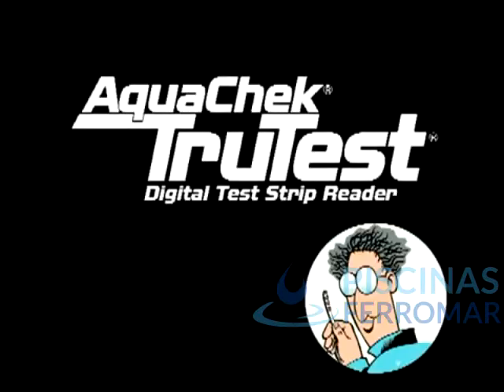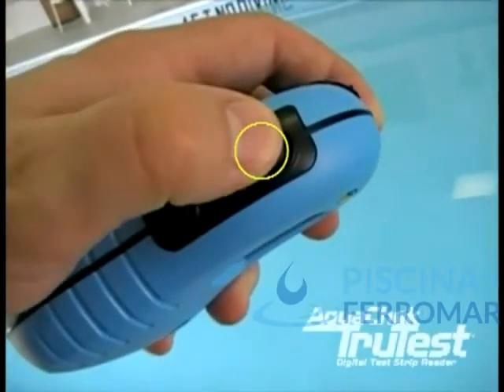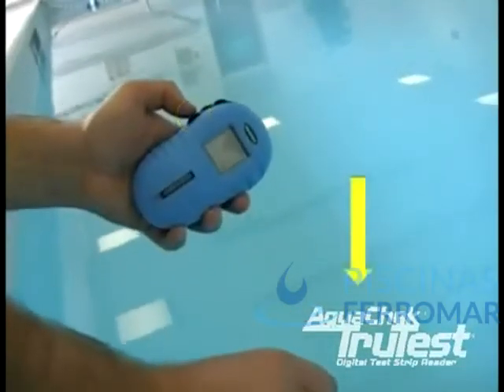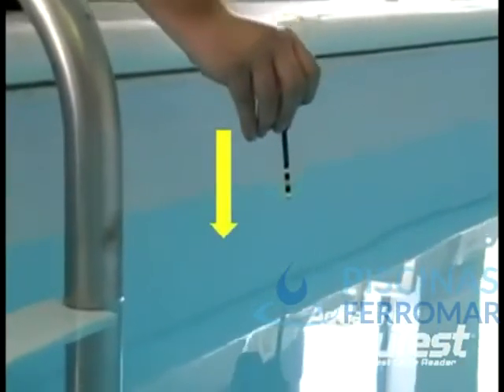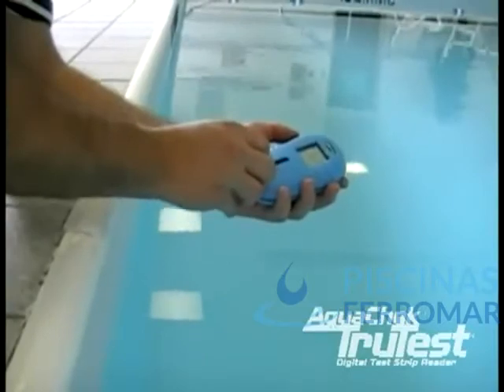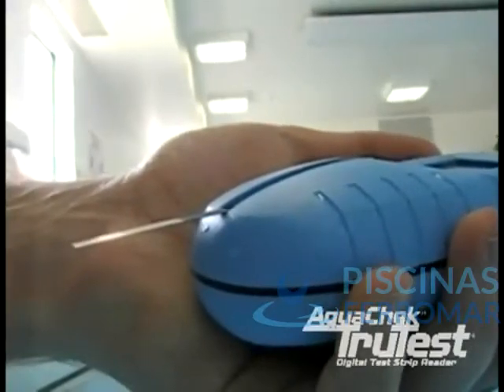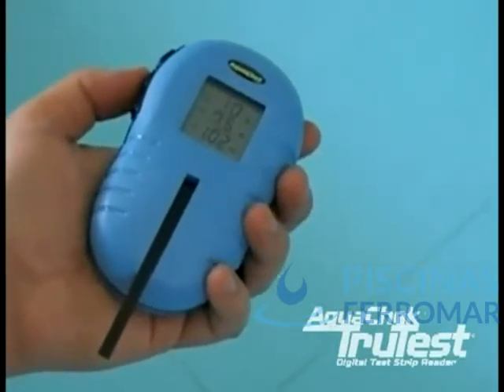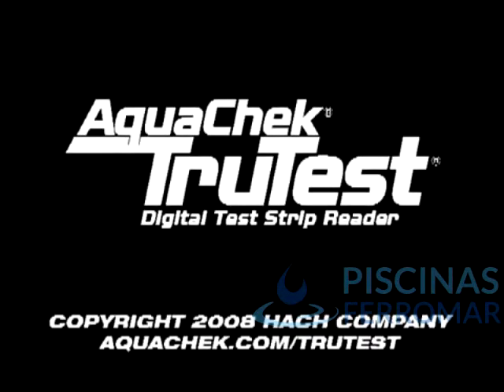Aquachek lector digital TruTest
Lector digital de tiras analíticas para la medición de cloro libre/bromo, ph y alcalinidad total que combina la sencillez y precisión de las tiras analíticas con la tecnología digital avanzada. Ya no hay necesidad de adivinar el resultado de las tiras. Solo tiene que sumergir una tira analítica en la piscina o spa, introducirla en el lector y obtendrá los resultados digitales rápidamente y con precisión en pocos segundos.